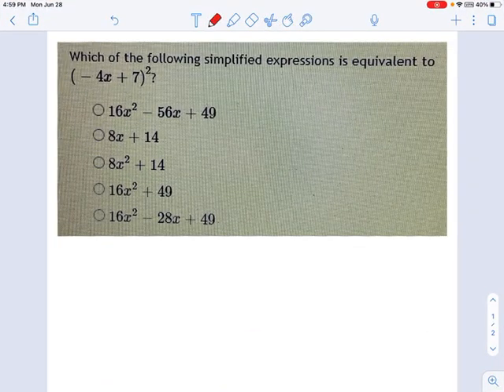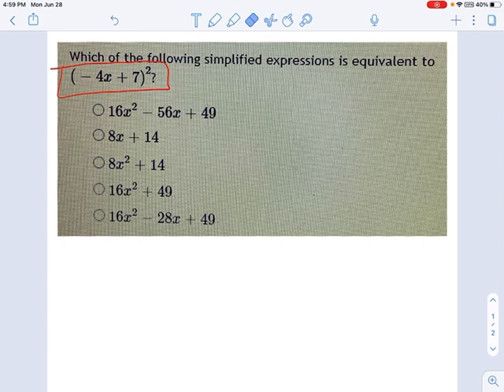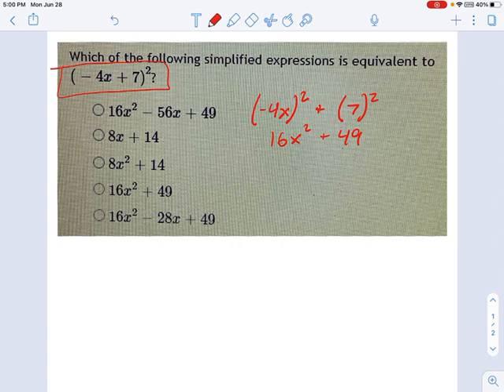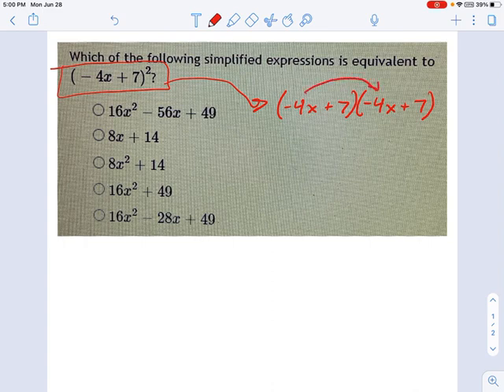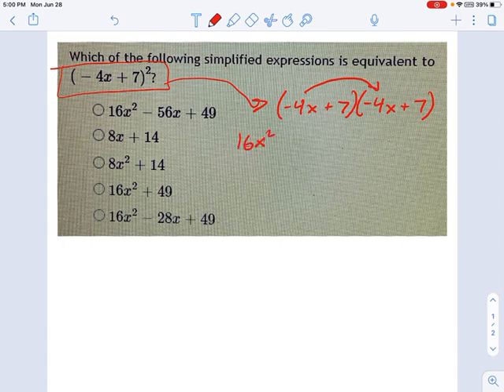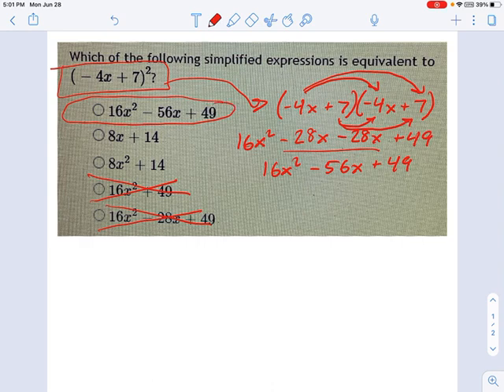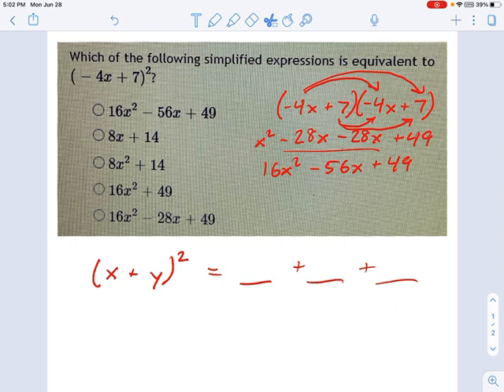Elementary Algebra: Algebraic Operations -- 3